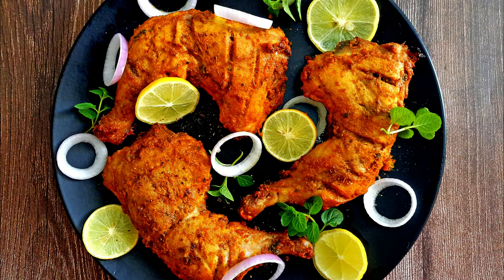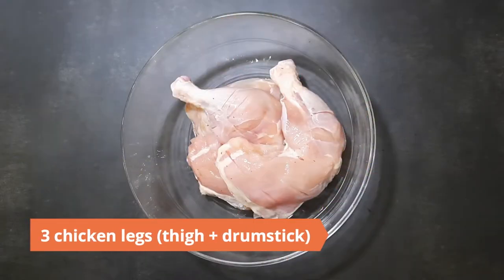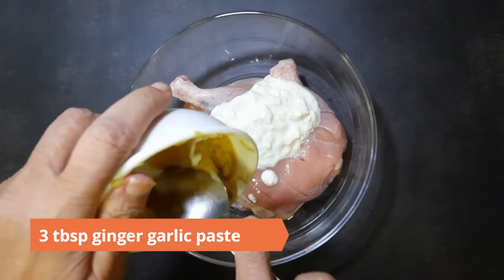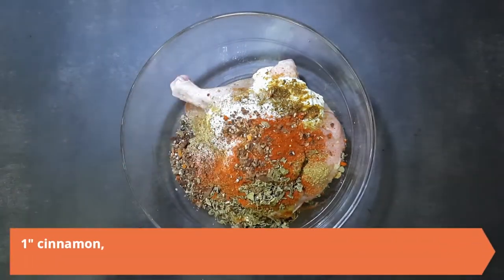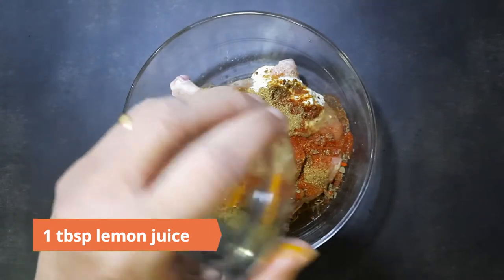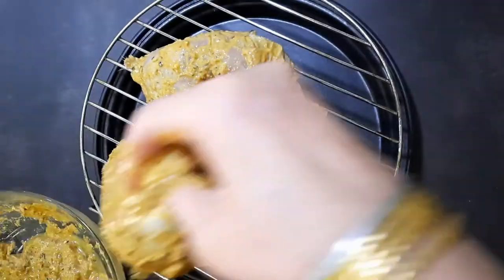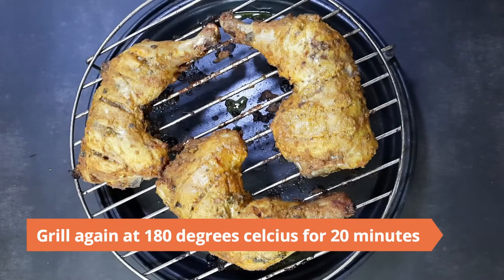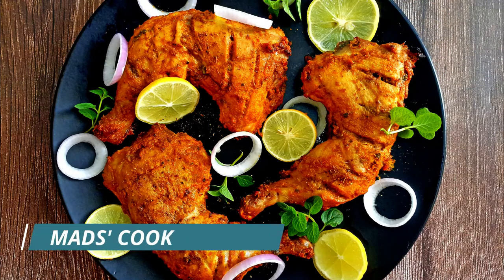Tandoori Chicken Recipe | Oven Roasted Tandoori Chicken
How to make Tandoori Chicken. It is just as easy to make at home. Try this oven roast recipe for juicy and delicious tandoori chicken that is bursting with flavors.

Follow me for more such amazing recipes.